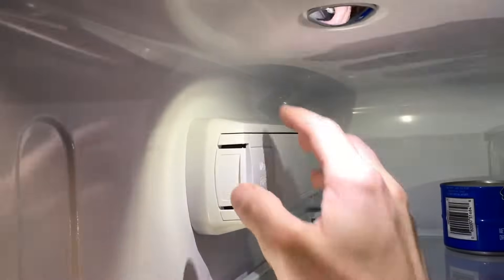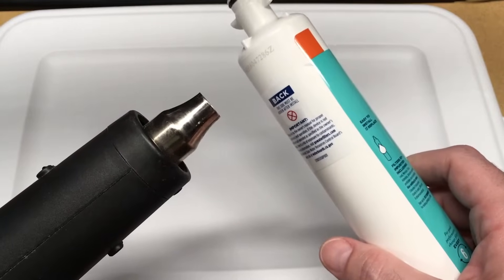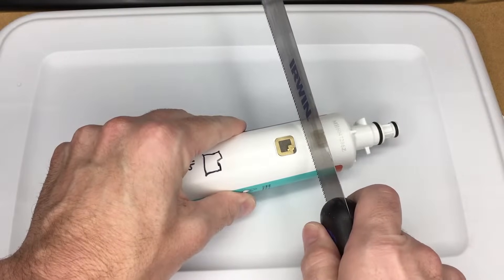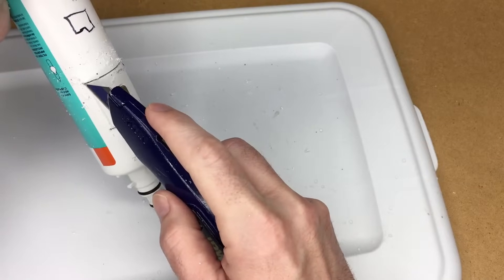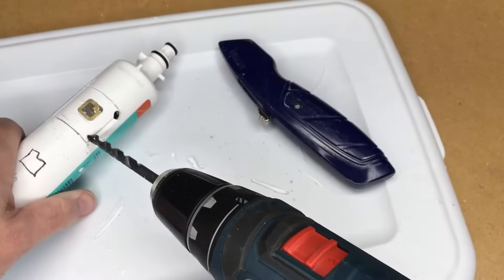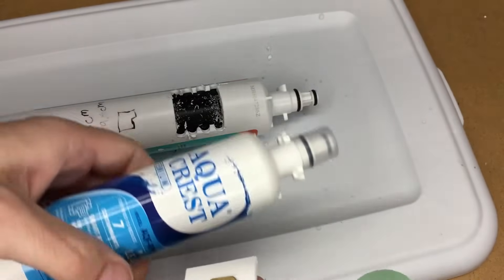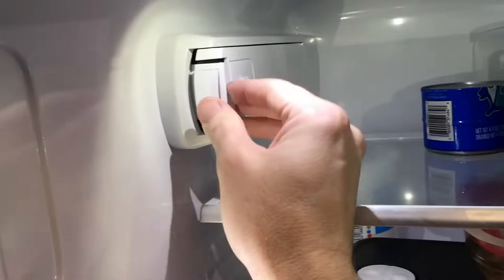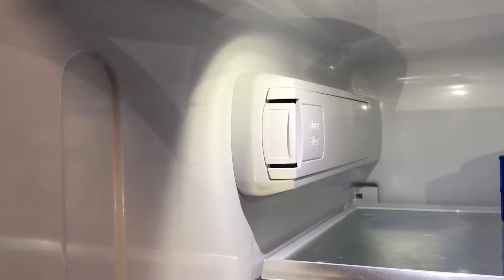Hack a Cheap RPWF Filter to Replace an RPWFE Filter in a GE Refrigerator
I demonstrate how to remove the RFID chip from a GE RPWFE water filter and affix it to a cheaper RPWF filter.